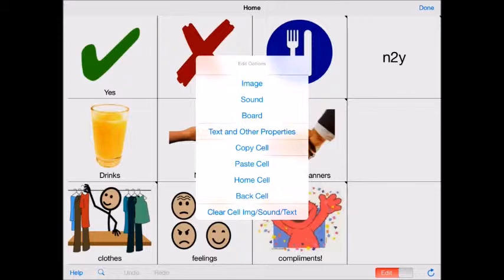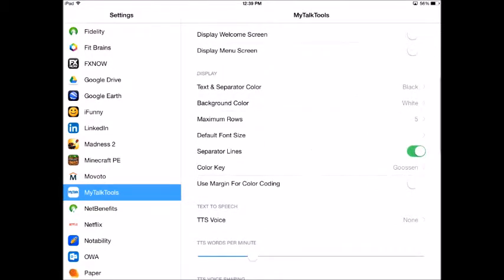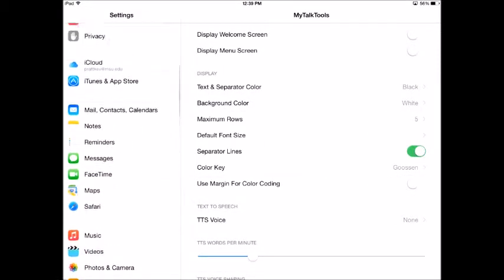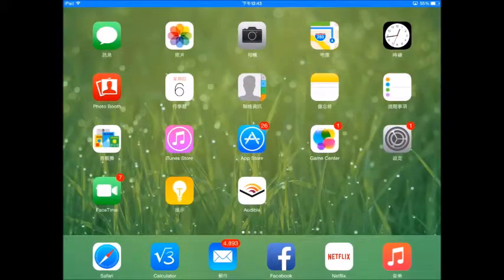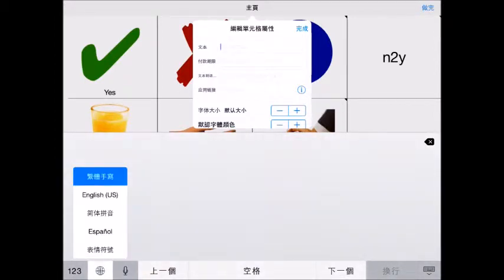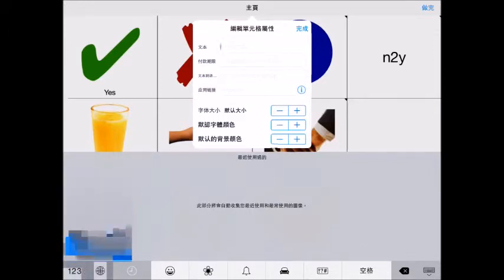Changing ipad language (Chinese Traditional)